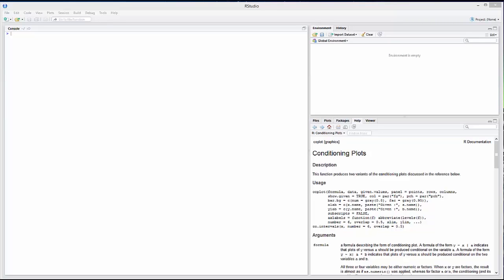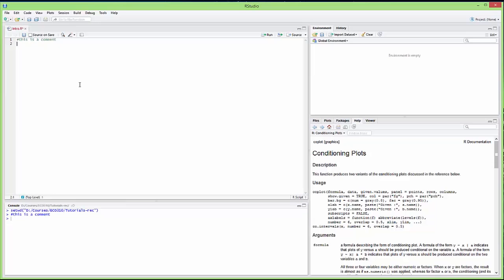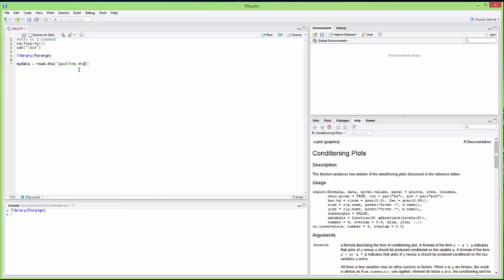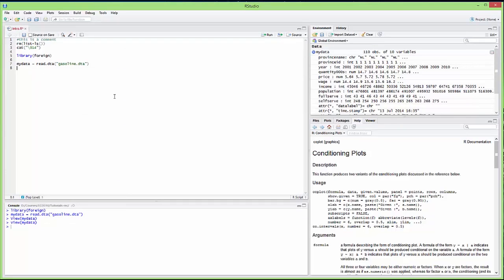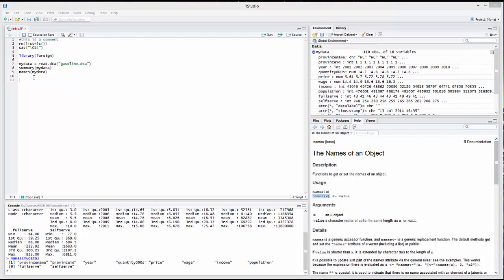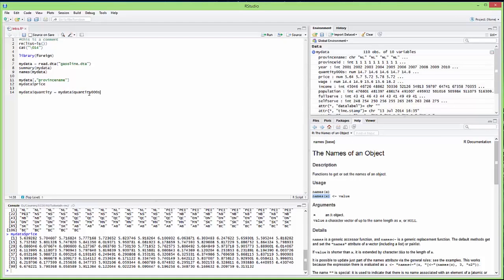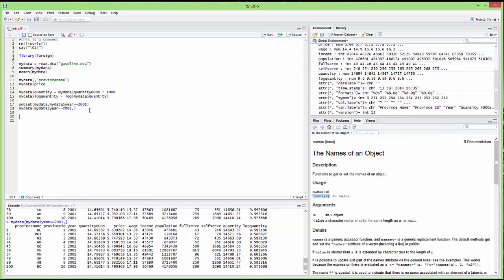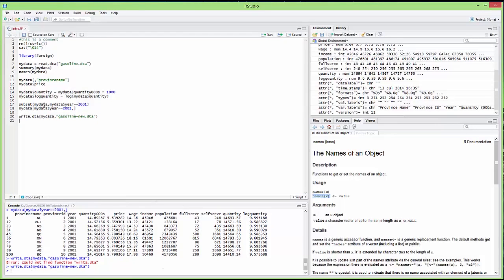ECO310 - Intro to R : 01 - Loading Data and Generating Variables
This video was made for the ECO310 Empirical Industrial Organization course

A very quick video to show how to load data from a Stata dta file in R and generate new variables.
We are using R Studio as a development interface.